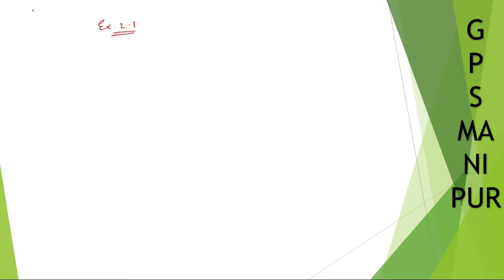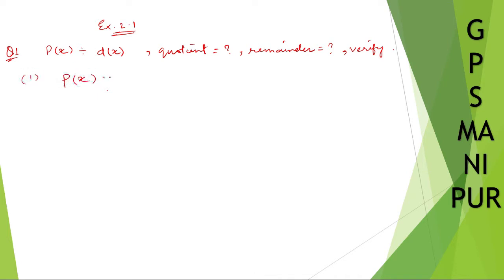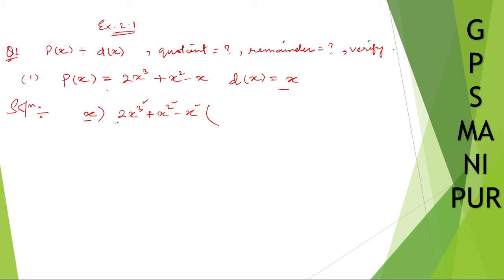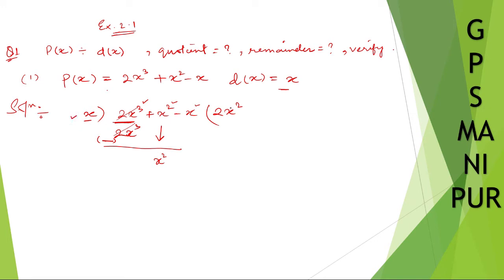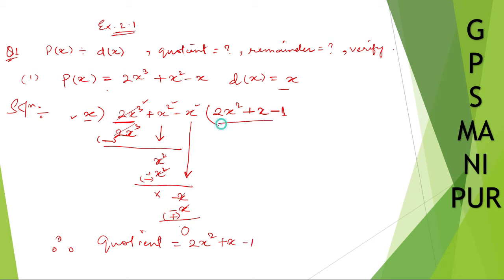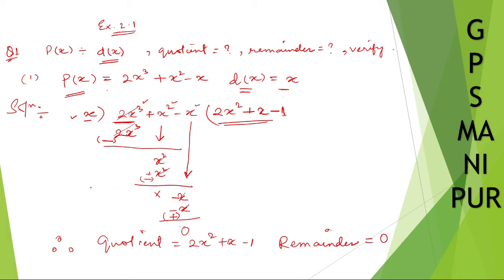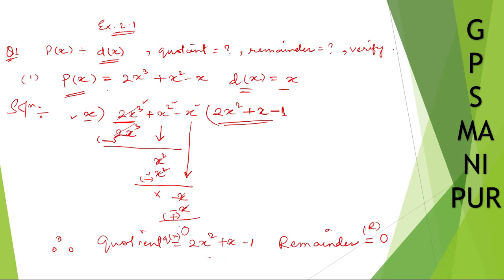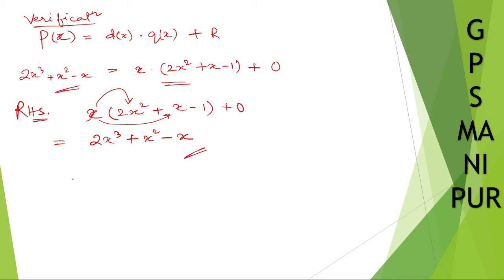POLYNOMIALS || CLASS X MATH EX. 2.1 Q.NO. 1 || MANIPUR BOARD || GPS MANIPUR